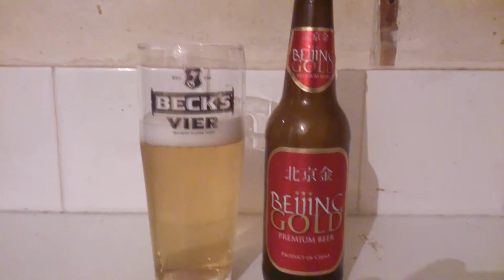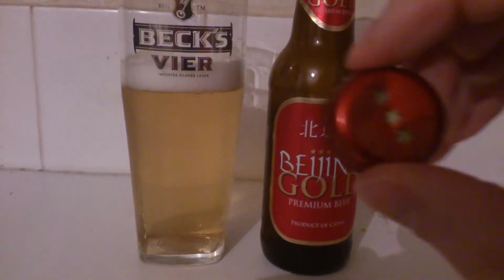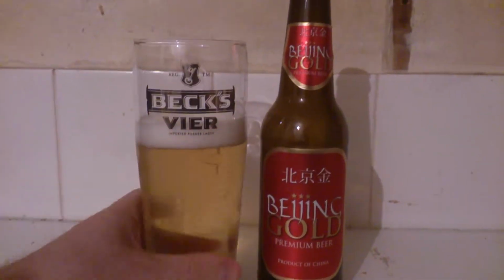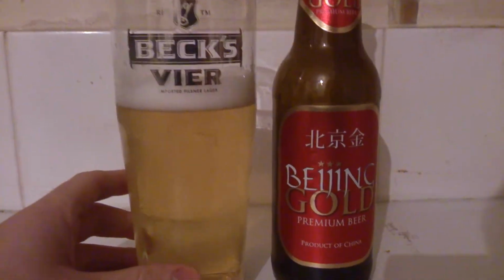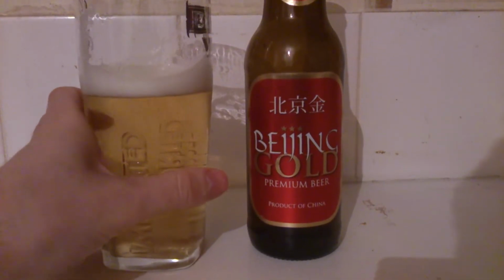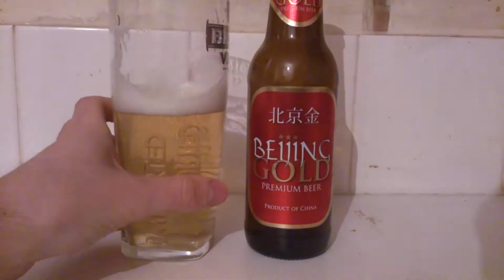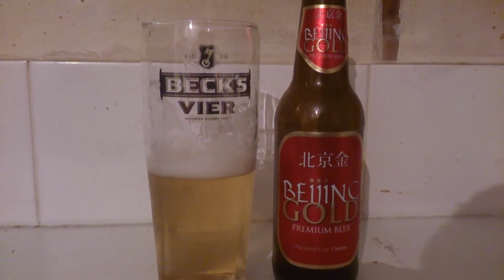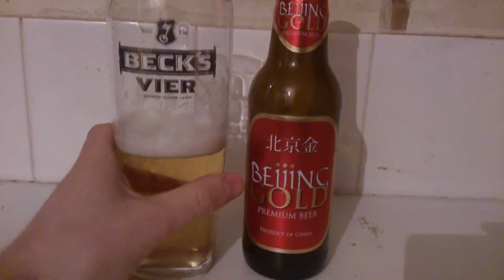Bejing Gold beer review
A Chinese beer but will it score gold?